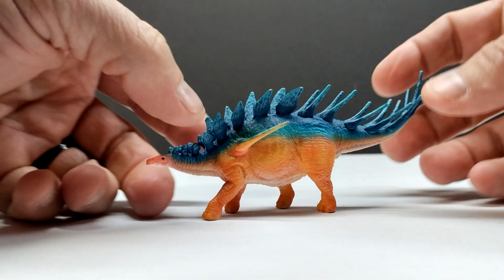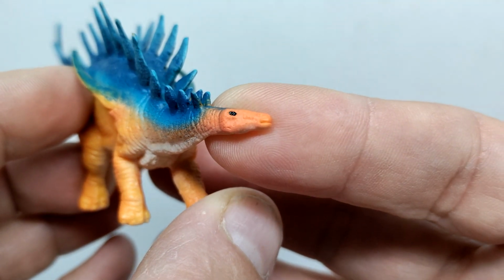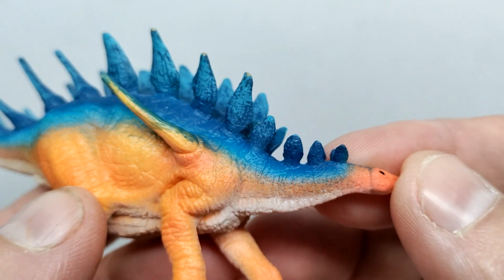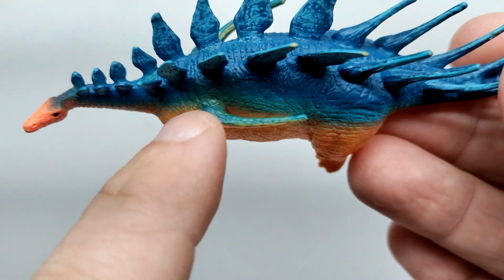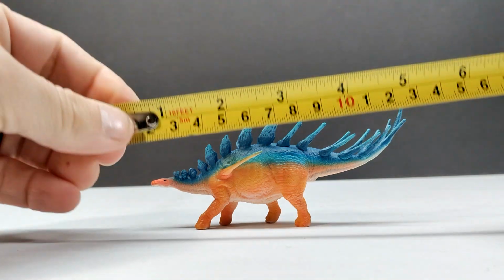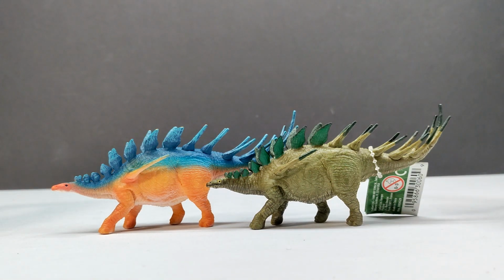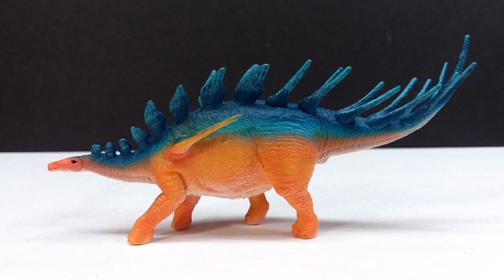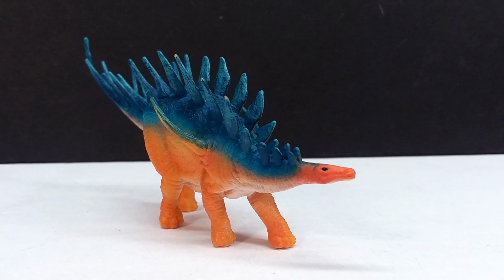KENTROSAURUS RETURNS!!! 2023 Safari LTD Kentrosaurus Review!!!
Today we're checking out another brand new Safari LTD release as we've got the new 2023 variant of the Kentrosaurus!!!